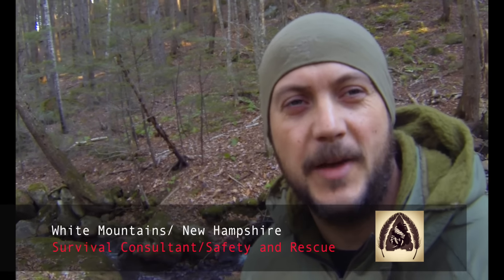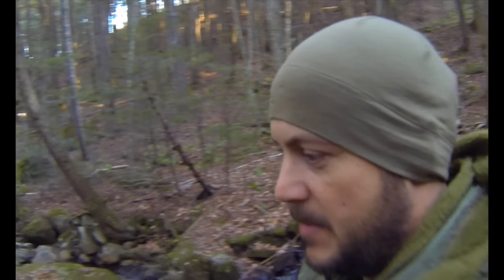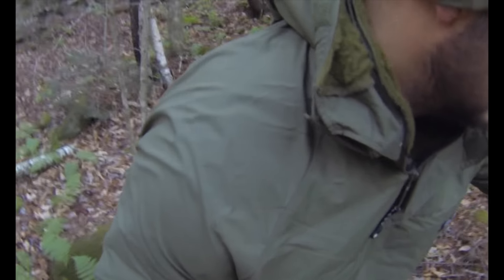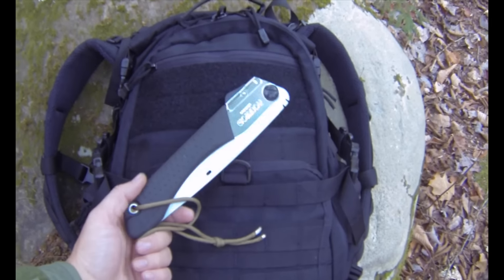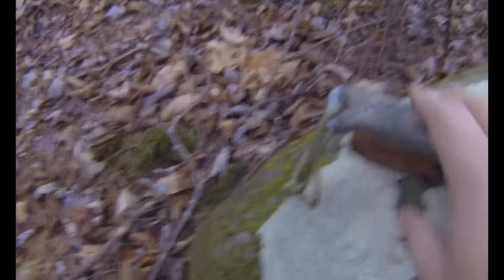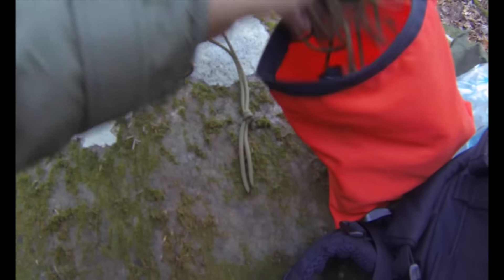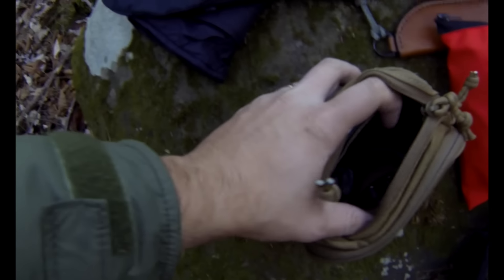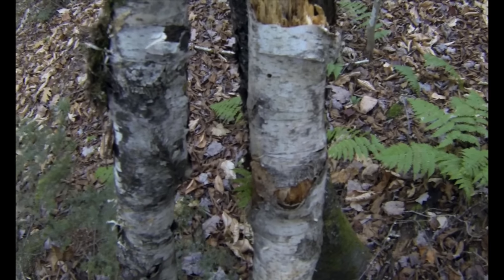White Mountains Scout Loadout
This was a quick video I shot while doing some survival consulting work for a new survival TV show. Just going over my load out and gear choices for a cold environment